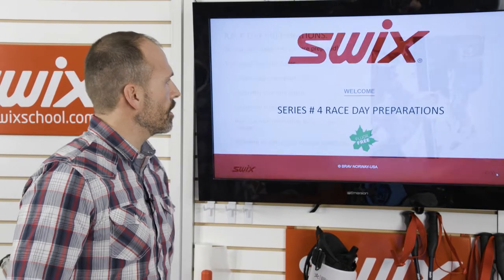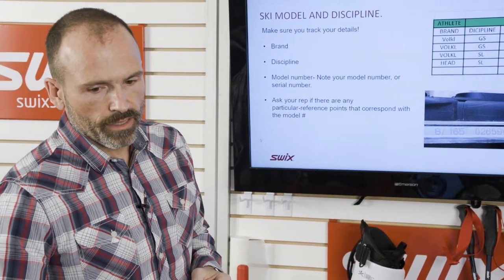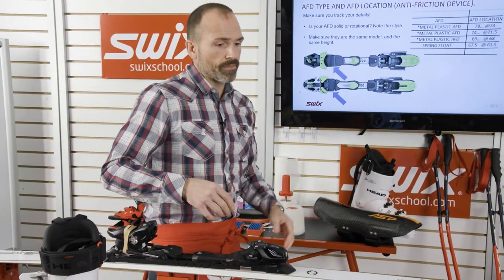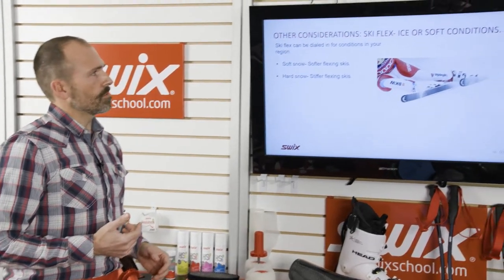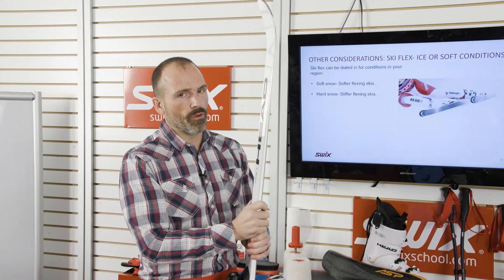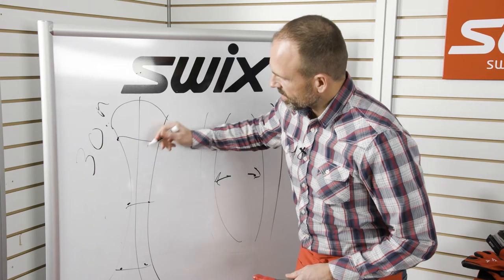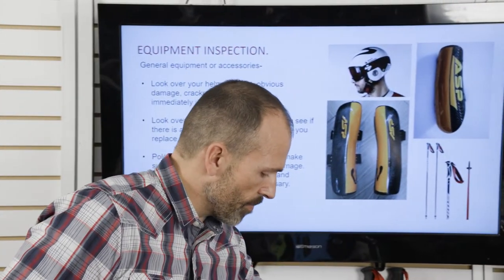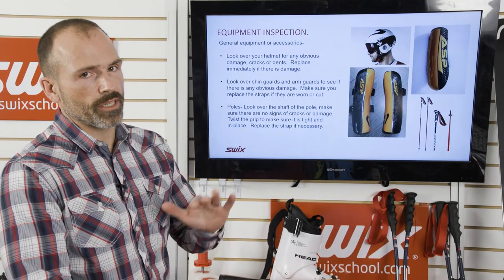Ski Specifications, Race Day Check List & Wax Application - Swix Virtual Tuning Clinic Series Vol. 4